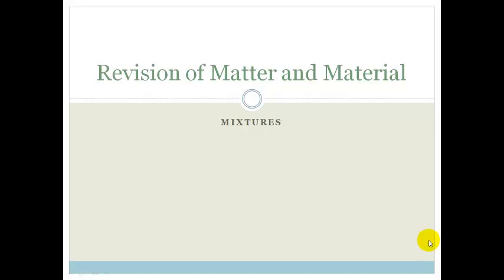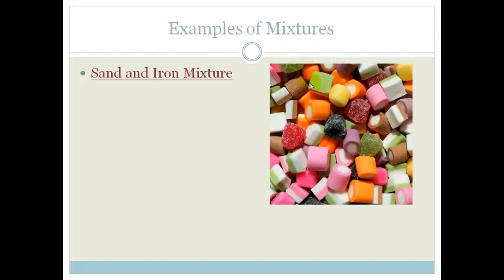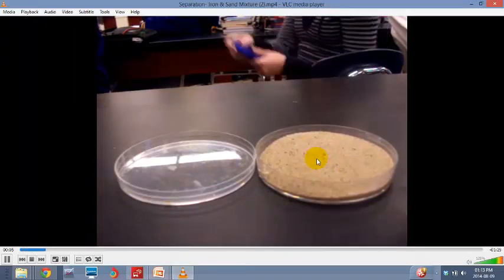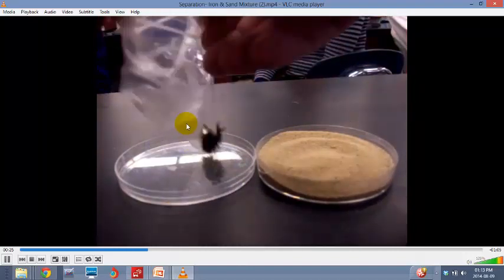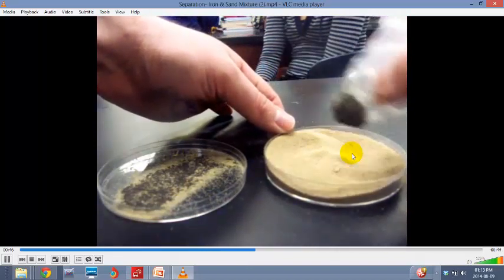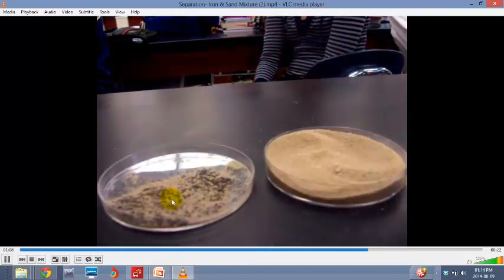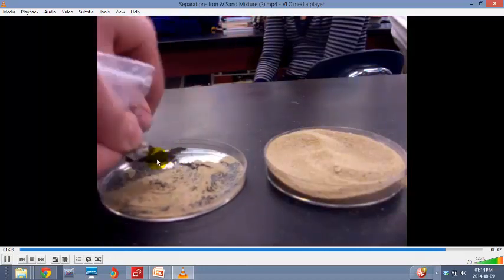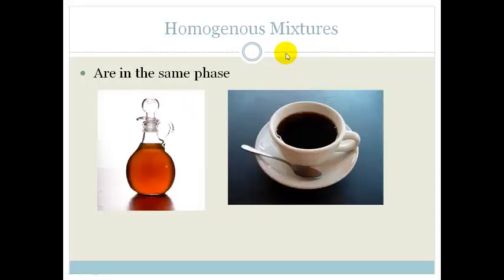Lesson 2 mixtures